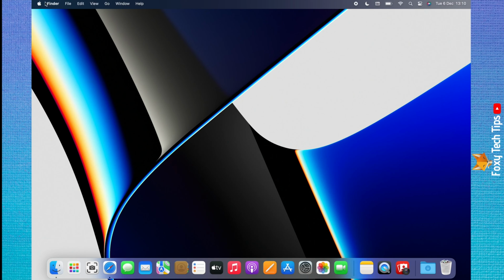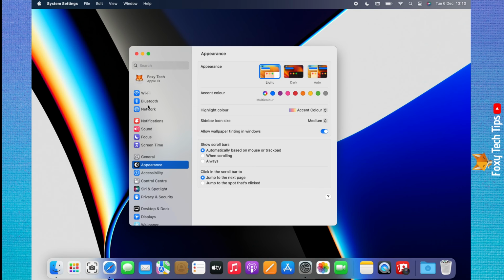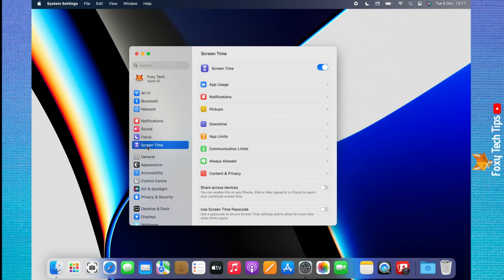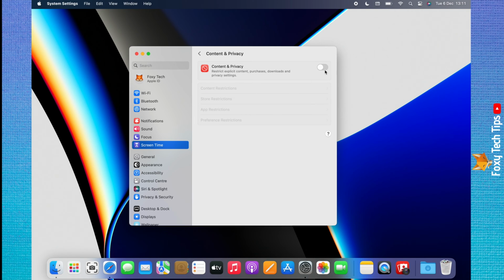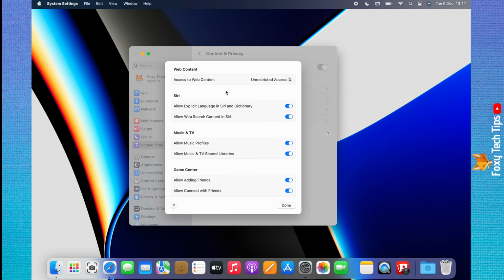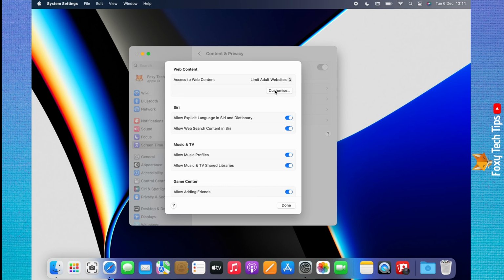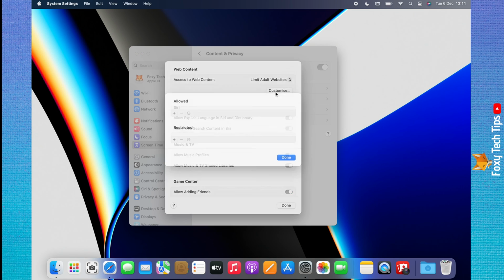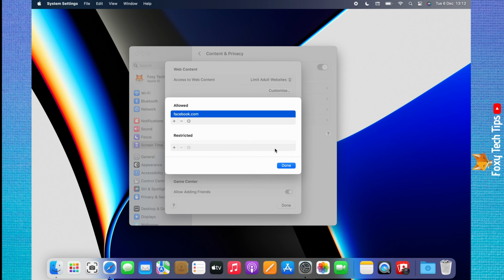How To Block Adult Websites On Mac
Easy to follow tutorial on

Steps:

- Click on the apple logo in the top left corner of your mac.

- Choose ‘system settings’ from the menu that appears.

- Click ‘screen time’ from the left sidebar.

- Click ‘content & privacy’ from the screen time options.

- Turn on the toggle in the top right corner.

- Choose ‘content restrictions’ from the menu that appears.

- To the right of ‘access to web content’ click on ‘unrestricted access’ and change it to ‘limit adult websites’.

- If you click on ‘customize’ you can choose to allow or restrict specific websites by tapping the plus and adding a website to either category, by adding the url, and then clicking ‘done’.

- Adult websites are now restricted on your mac.